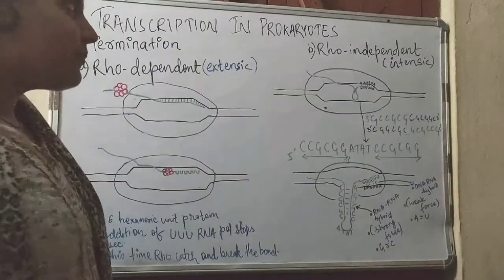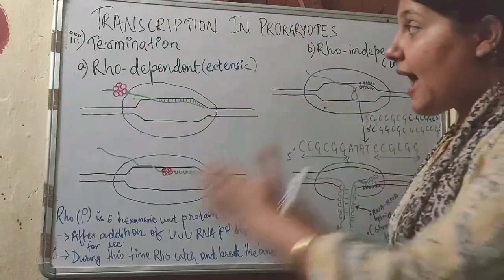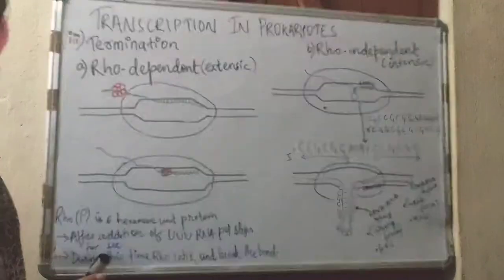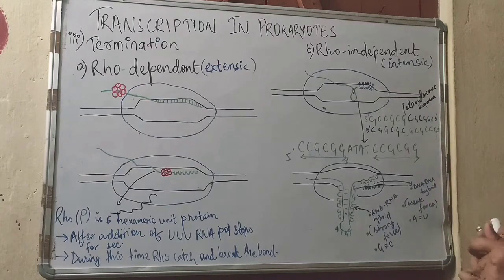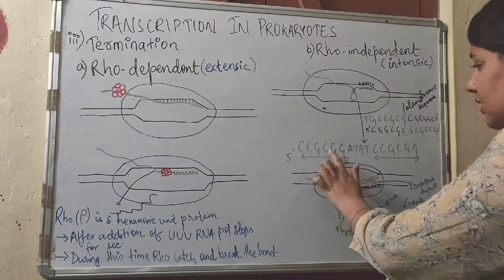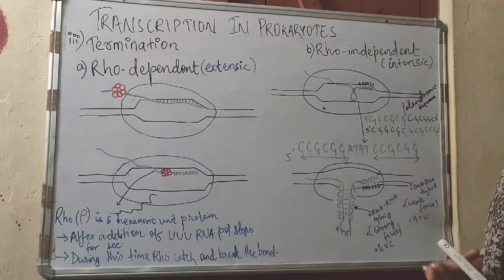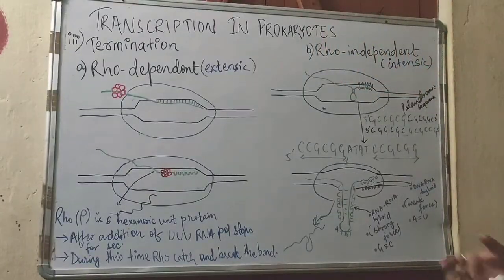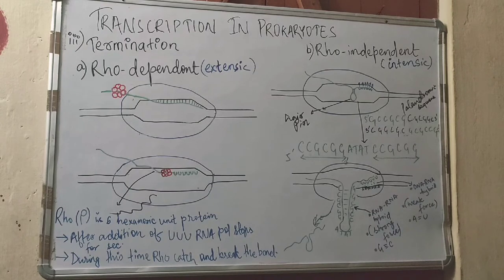Transcription termination in prokaryotes. Rho-dependent and Rho-independent process.